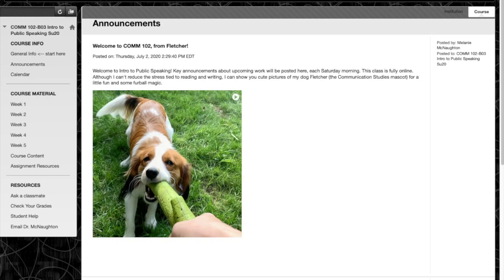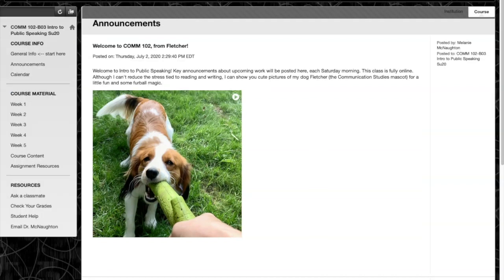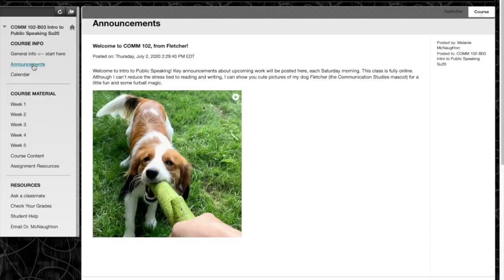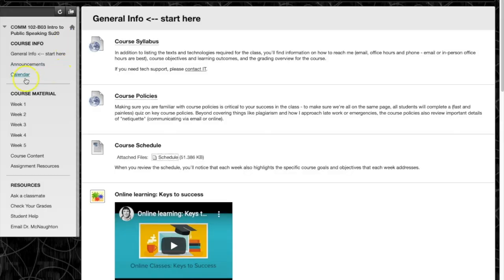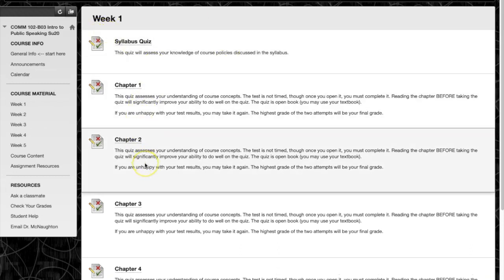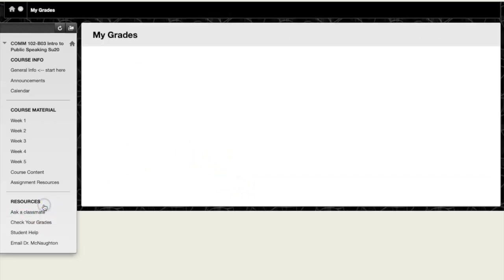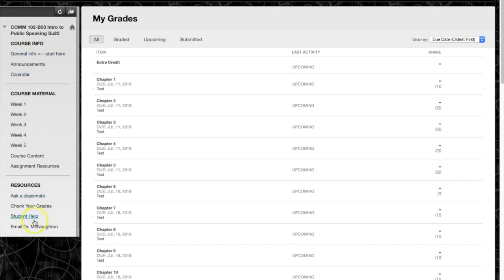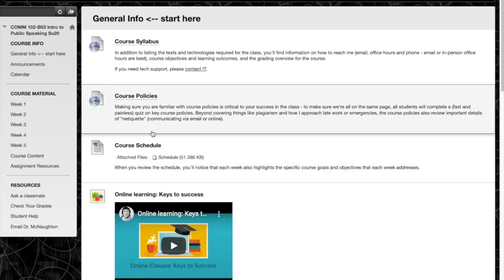Navigating Blackboard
This video reviews a Blackboard course site for COMM 102.